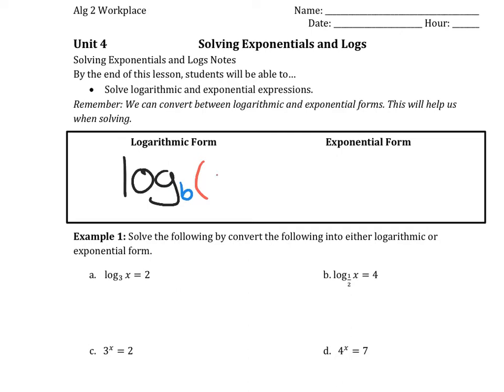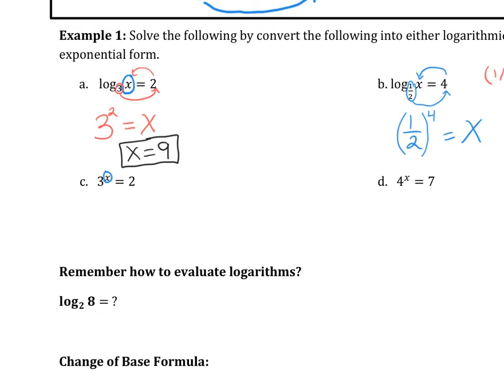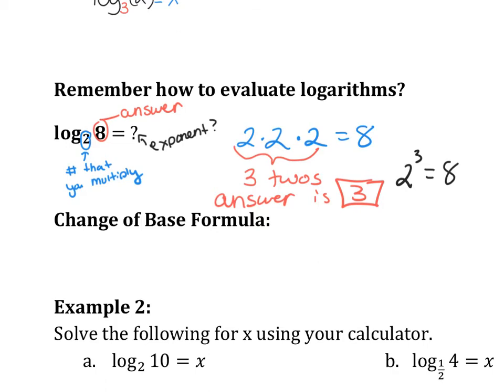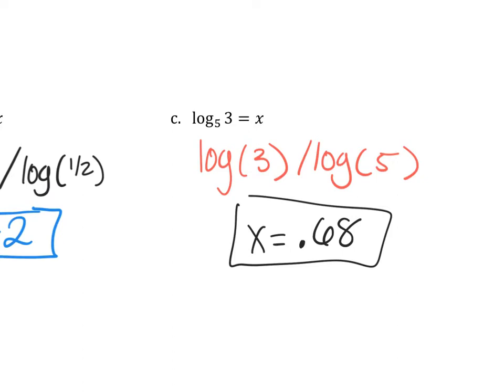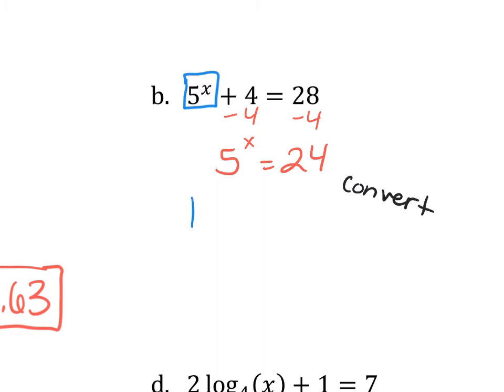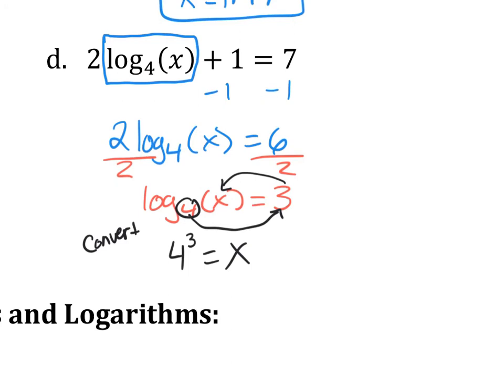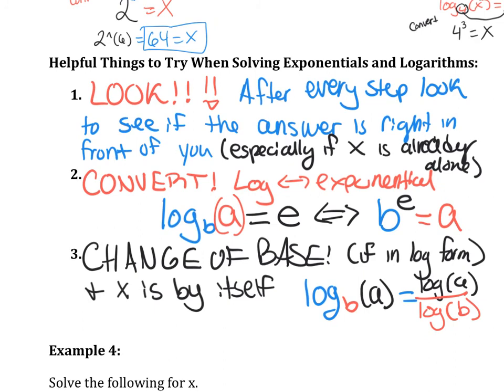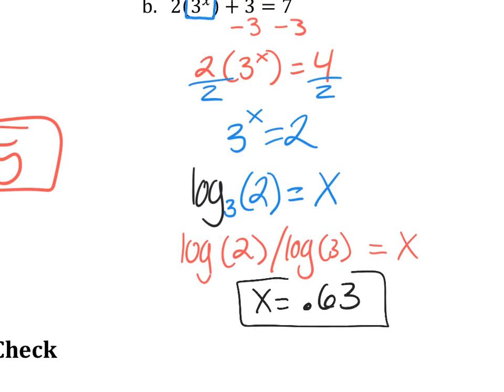Solving Exponentials and Logrithms